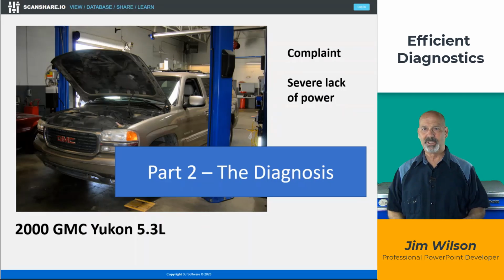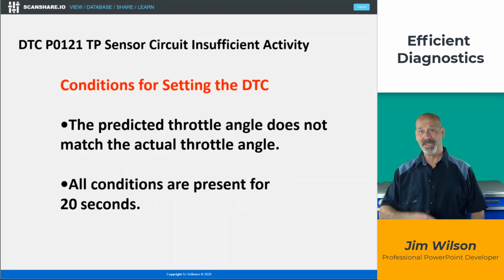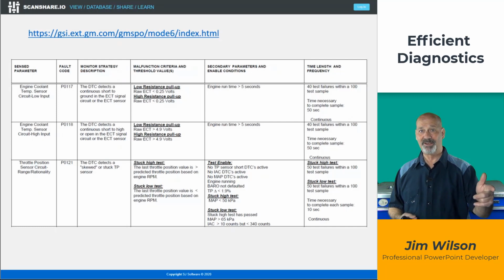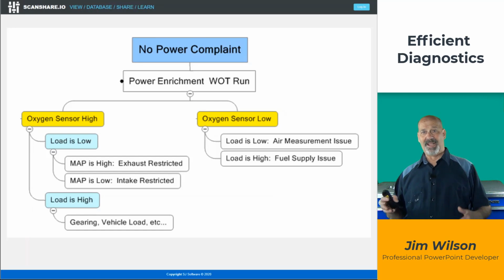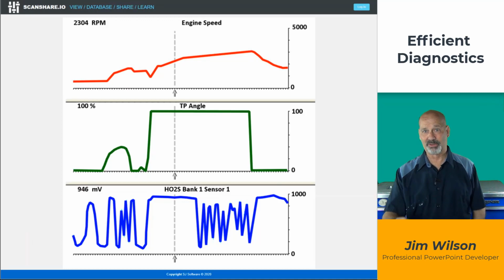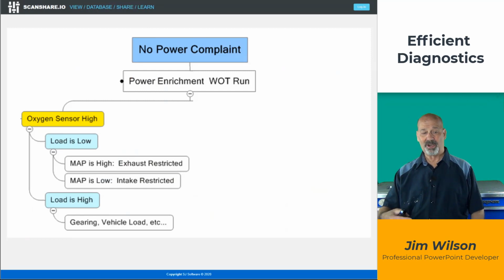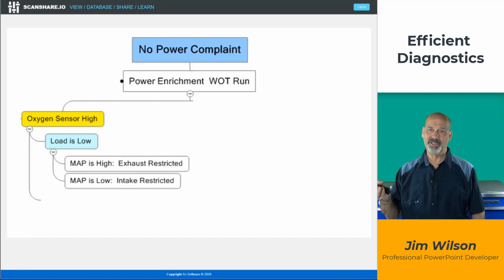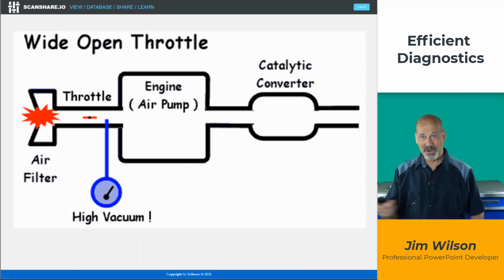Severe Lack of Power Part 2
This is part 2, the diagnosis and fix of this earlier video.

Here is the link to the free GM mode 6 info
GM Mode 6 Information